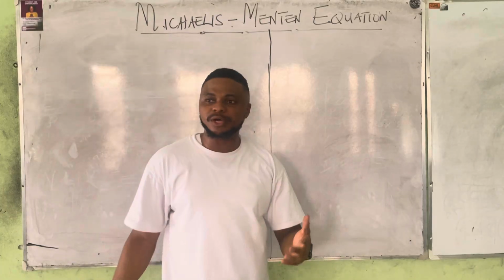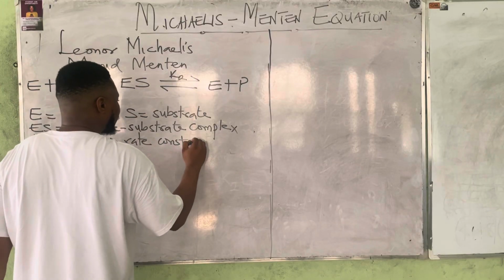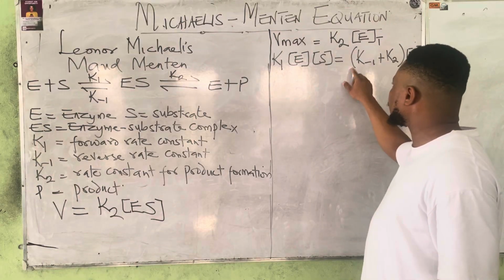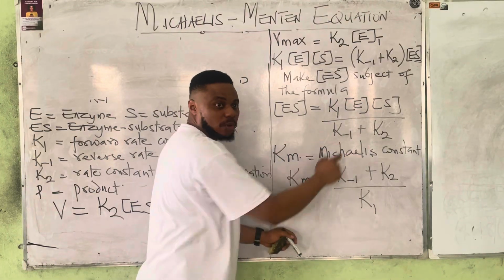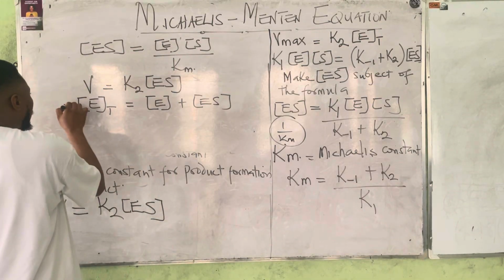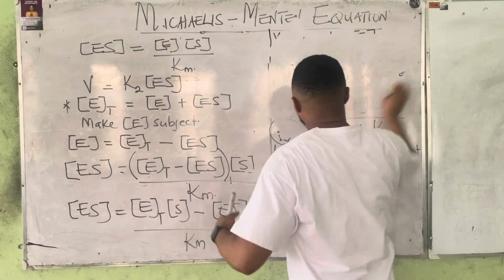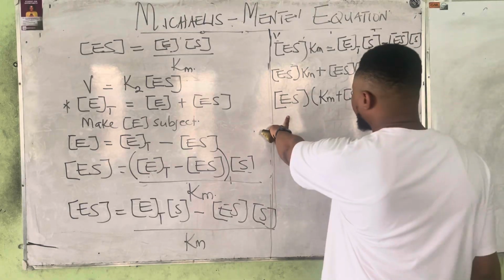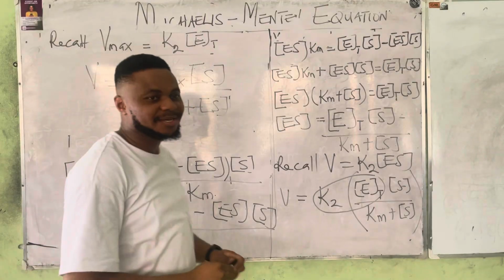General Biochemistry | Michaelis-Menten Equation Derivation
Discover the steps behind the derivation of Michealis-Menten’s Equation in Enzymology.